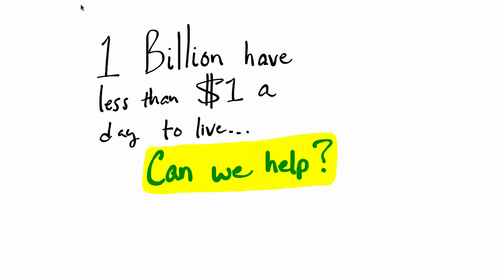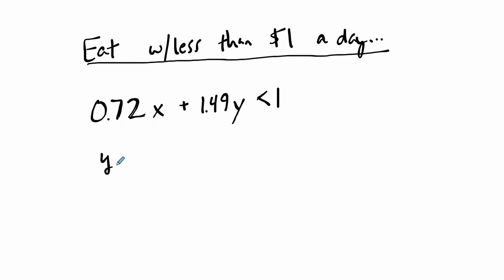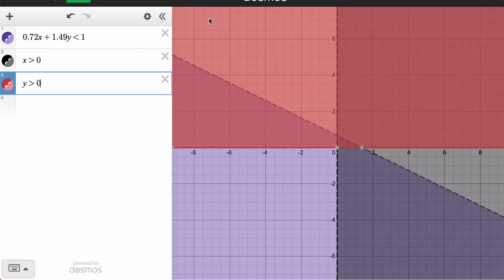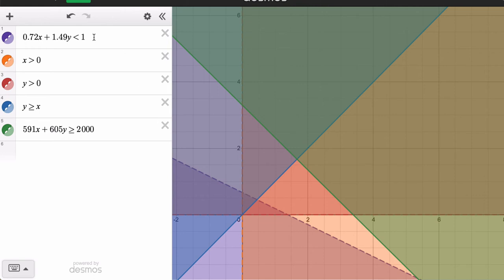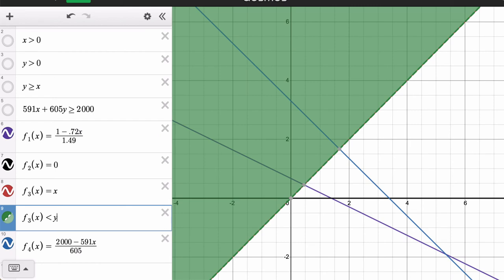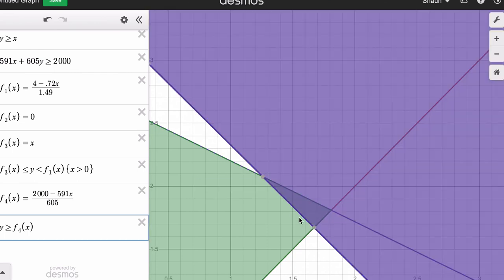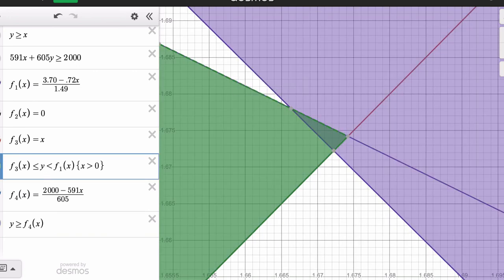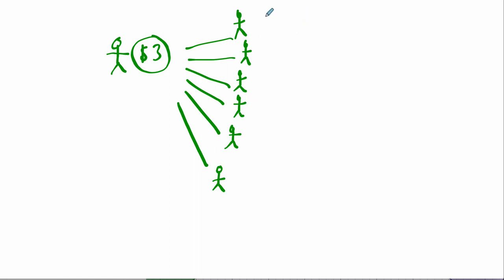Rice and Beans and Systems of Inequalities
In this video we look at how systems of inequalities help us model solutions to poverty and hunger.